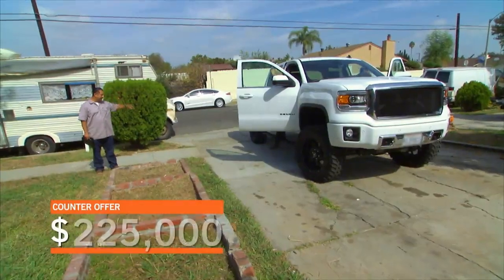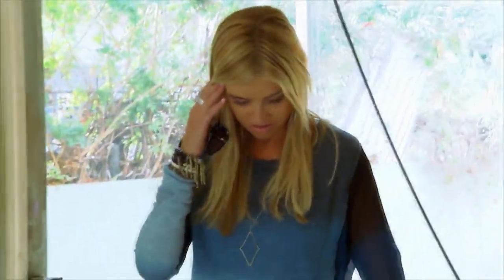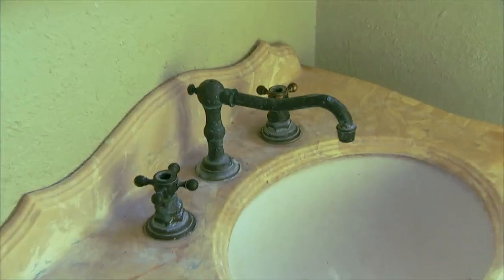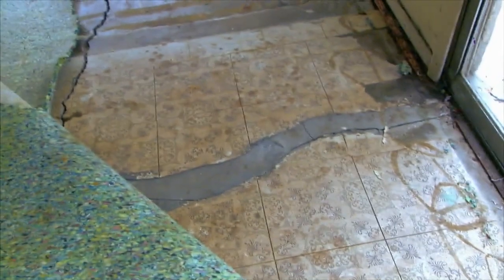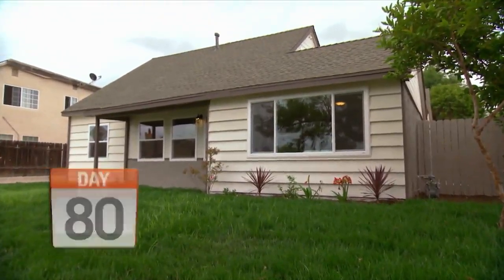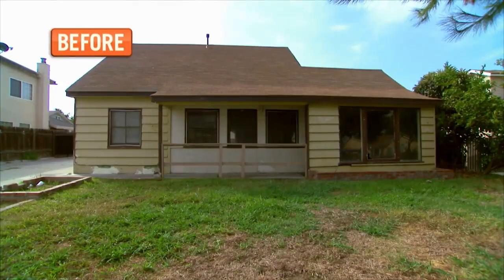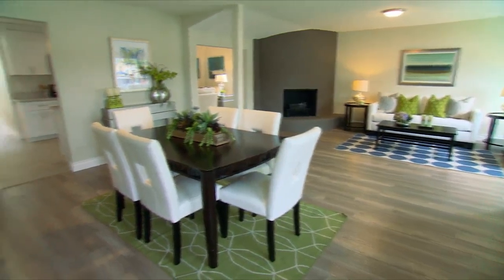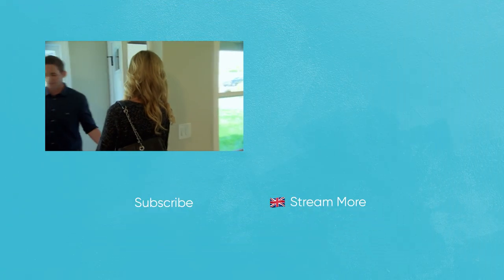Tarek & Christina Stunned - How Do You Flip The "Worst House In The Neighbourhood"? | Flip Or Flop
Tarek and Christina are in for a challenge after buying a very poorly maintained property in hopes to sell it for a good margin of profit!